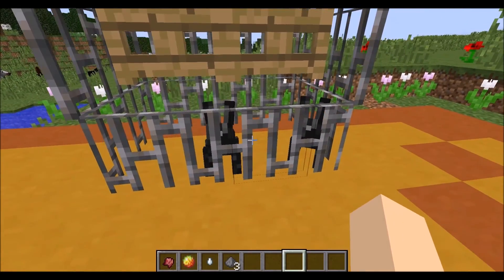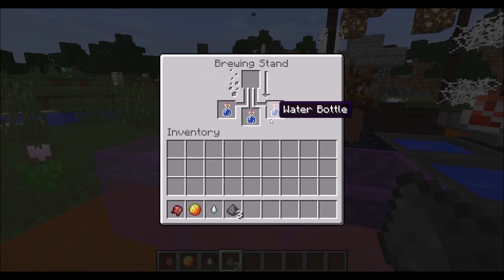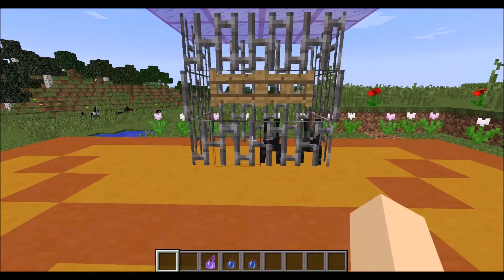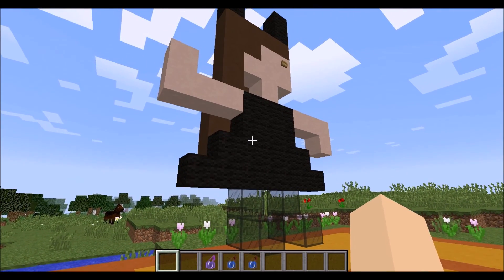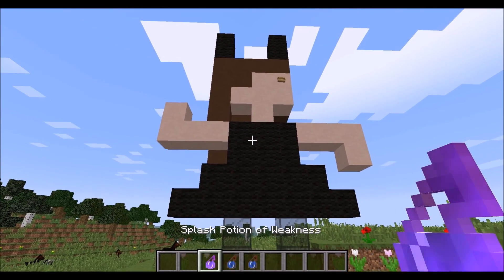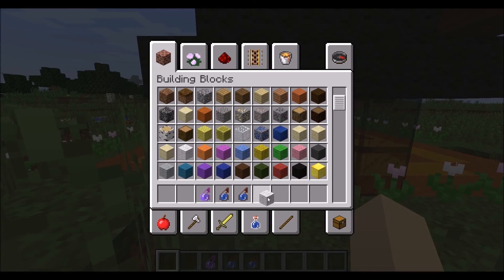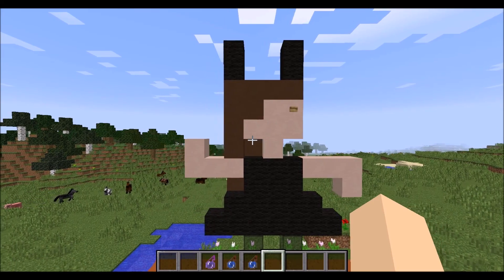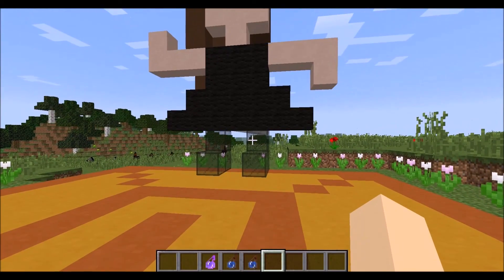How to Spawn A Sister in Minecraft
This doesn't really work, for entertainment